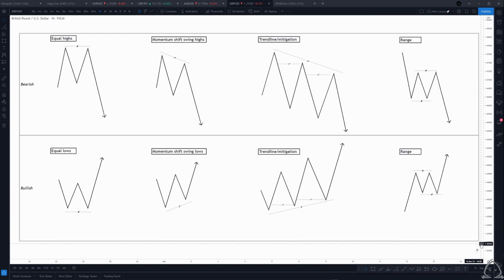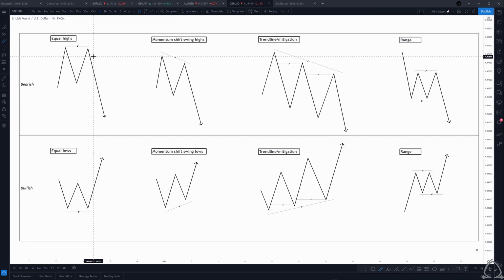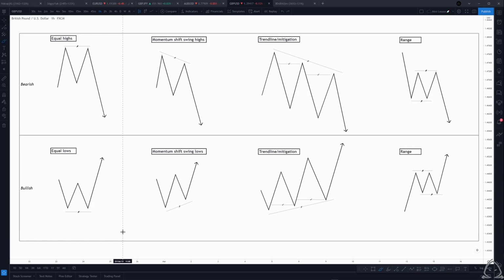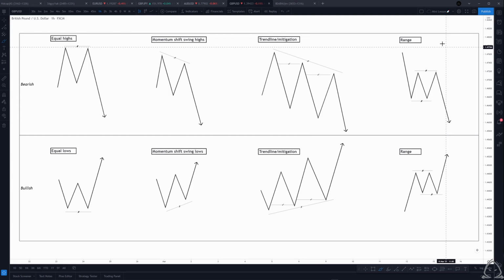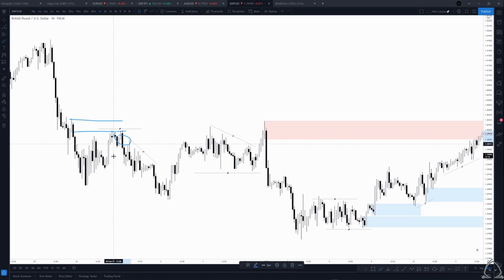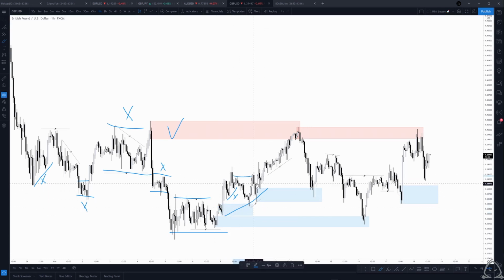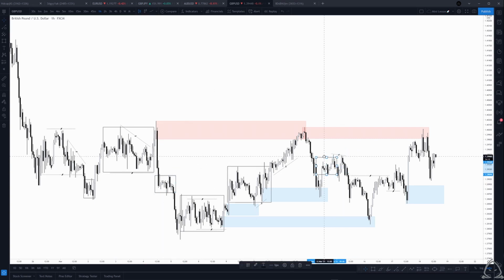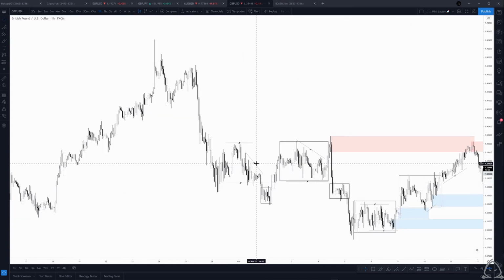4 Liquidity Models Interpretation1